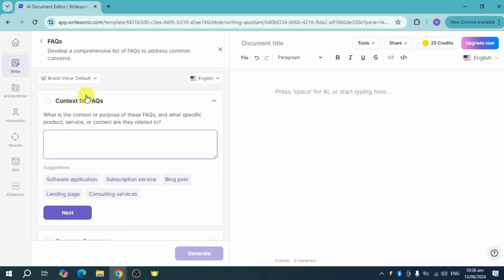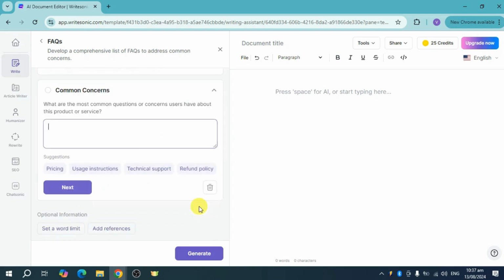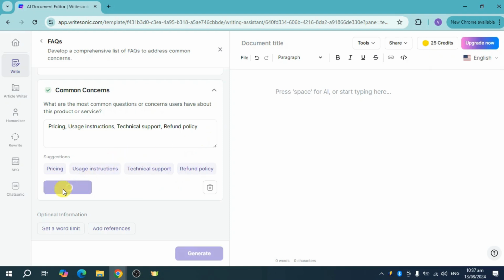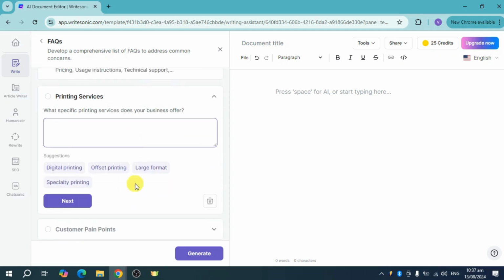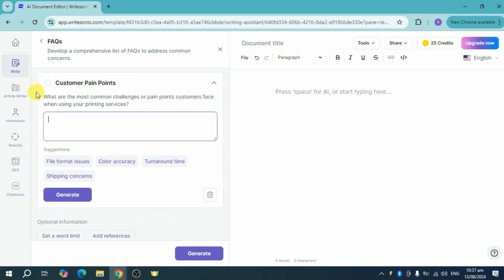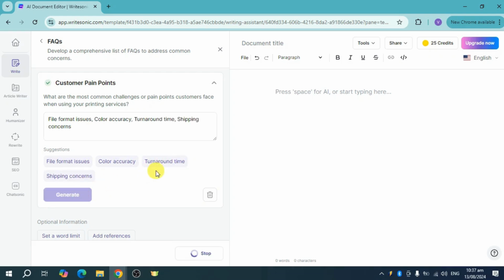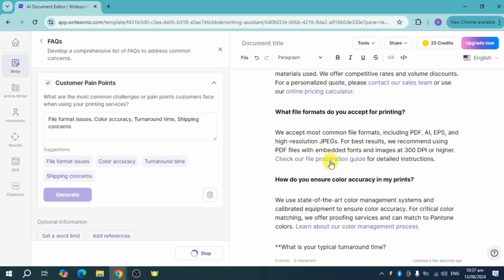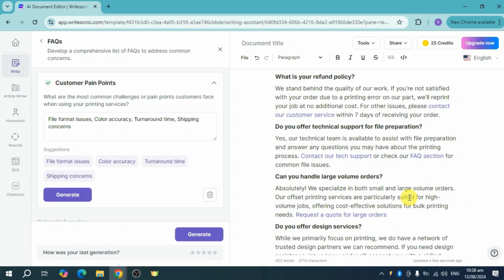How to Develop an FAQ for your Business in WriteSonic | WriteSonic Tutorial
Looking to create a Frequently Asked Questions (FAQ) section for your business using WriteSonic? This tutorial will guide you step-by-step through the process, perfect for beginners who want to generate clear and helpful FAQs with AI-powered tools. I’ll show you how to use WriteSonic to develop concise and informative FAQs.

In this tutorial, you’ll learn:
How to use WriteSonic’s FAQ Generator to create relevant questions and answers.
How to input key business details and services to tailor the FAQs to your audience.
How to refine and organize the AI-generated FAQs to match your business needs.

Follow these steps to develop an FAQ section for your business in WriteSonic and enhance customer support and engagement!